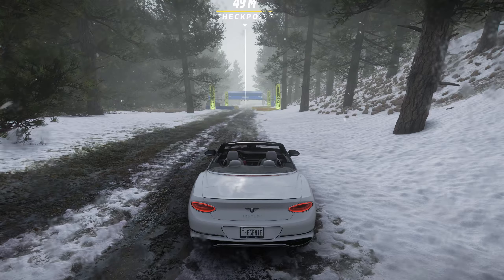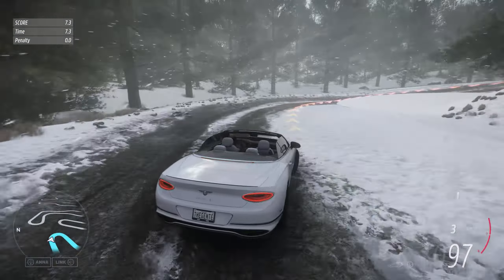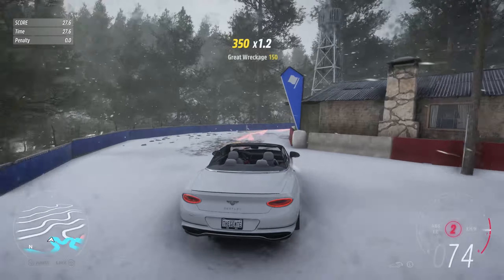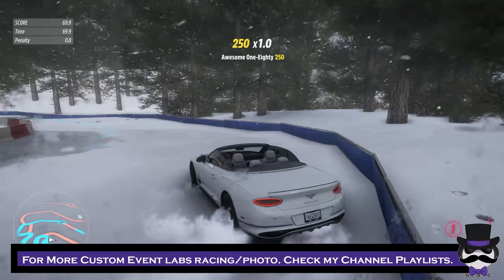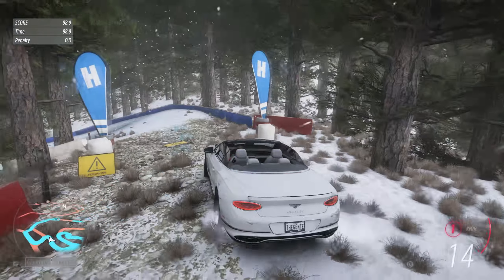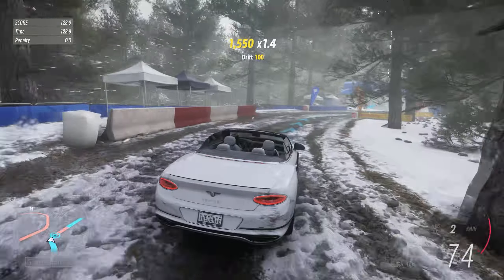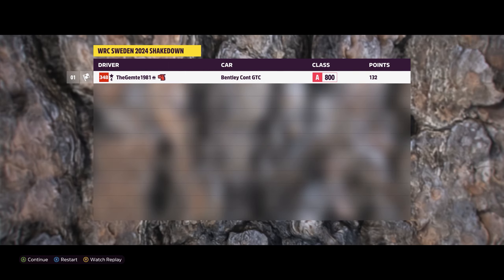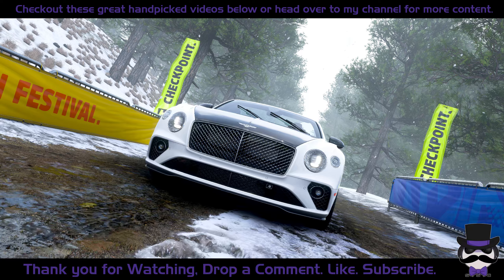WRC Sweden 2024 Shakedown - CUSTOM EVENT LAB - Silensis - Forza Horizon 5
📷 SmokeScreenCentral

X: @Screen_Central